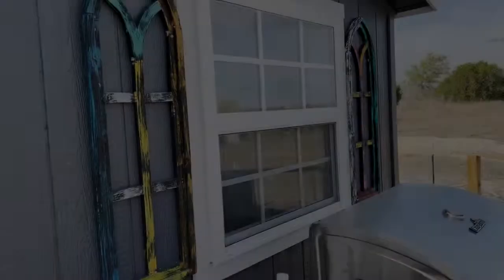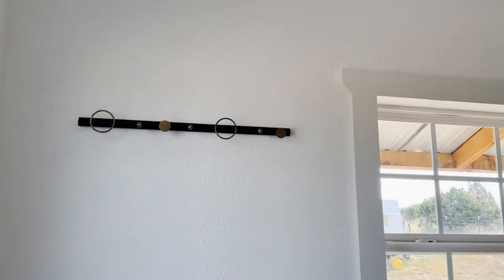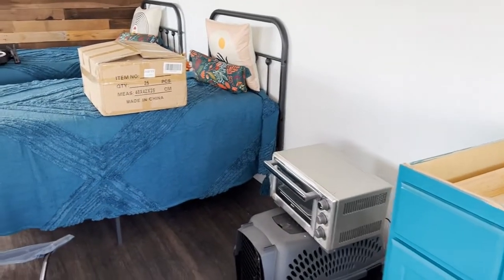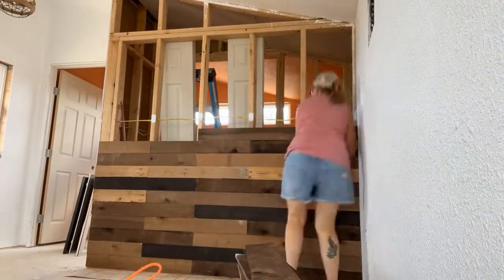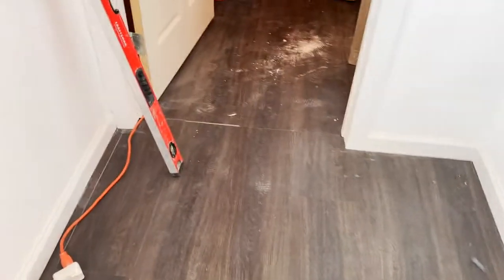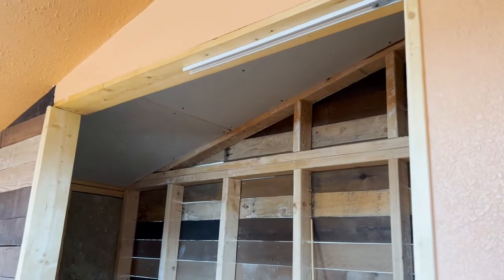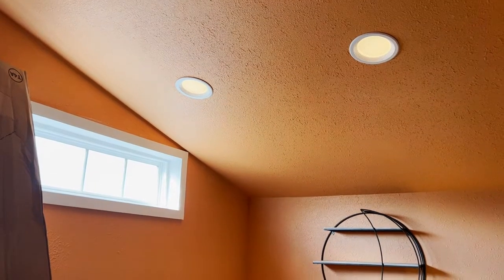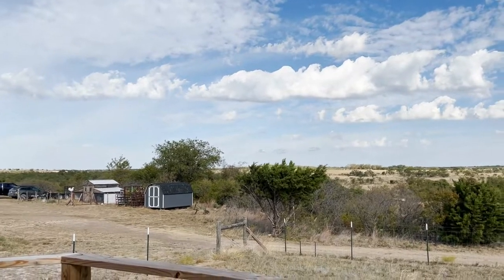DIY Guest Cottage | Tiny House Tour | Can you DIY a cabin shell?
We purchased this 12x32 Studio shell from Lone Star Structures in summer 2021. It's been slow going, but we are so close to the finish line! Plumbing needs to be installed, but the general construction is done and I even used it as a gathering place for the first women's retreat hosted here at Part Time Pastures.

Work tee: Tyler's

Cabin Shell: @lonestarstructures6072

Who are we? Ryan and Christy – two city slickers turned diy farmers. We’ve been building our hobby farm one weekend at a time for nearly four years! We are living proof that you’re never too old, too busy, or too inexperienced to begin a new adventure. And in our case, teamworkmakesthedreamwork.

Where are we? Central Texas, on a 20-acre plot of land in the middle of cattle country. We have our own five head of dexter cattle, a smaller breed of grass-fed cattle perfect for your small homestead. We’re also in Zone 8a, but Christy is a self-proclaimed haphazard gardener who learns as she grows. Squash, it’s what we do best.

Our projects:
• DIY Tiny House/Guest Cottage
• Dexter Cattle
• Chickens
• Beekeeping
• Glamping
• Retreat Weekends (led by Christy and her The Brave Kind community)

TikTok: @parttimepastures (but don’t expect much!)